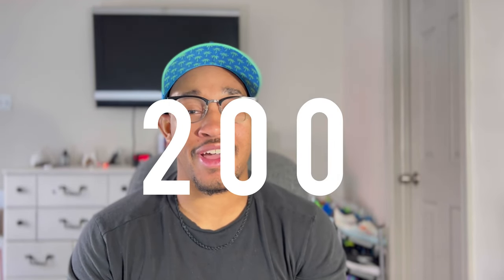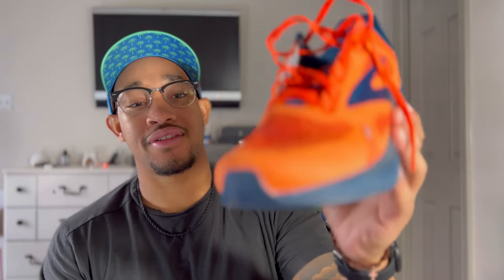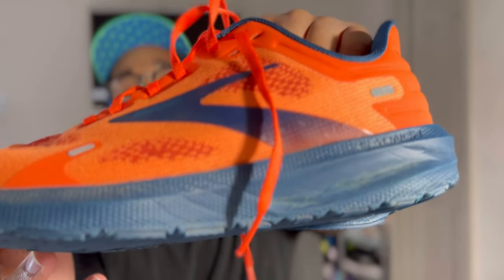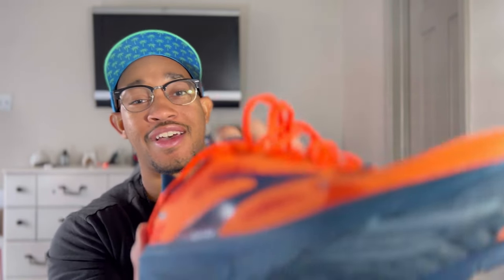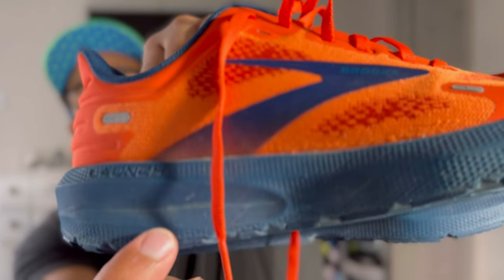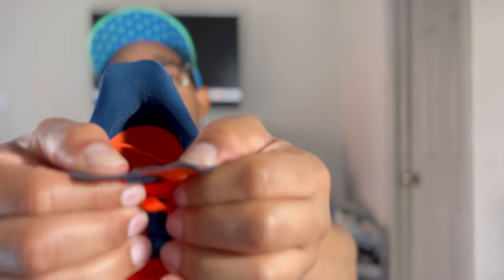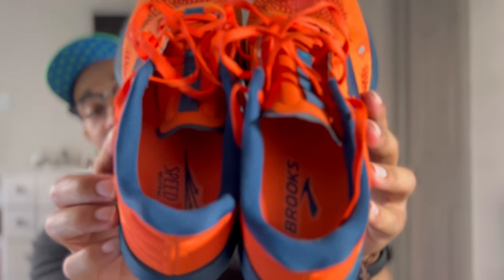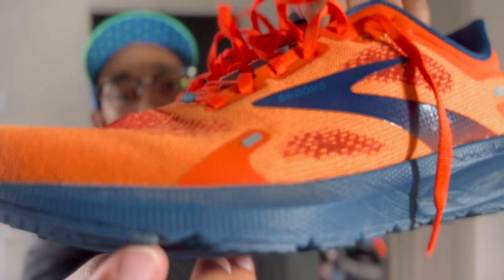Brooks Launch 9 | After 50 miles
what do you all think about the new update to the launch series? lets talk in the comments below

Musician: Not The King

Musician: Jeff Kaale

Nike Run: Quin Jenson